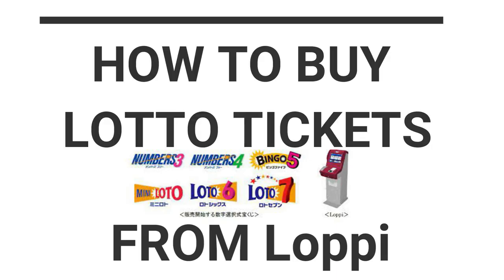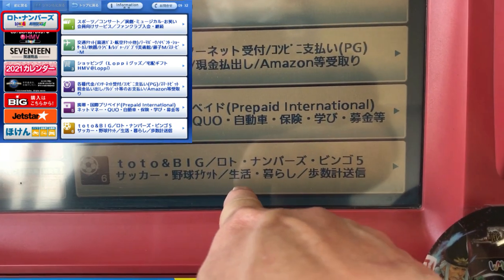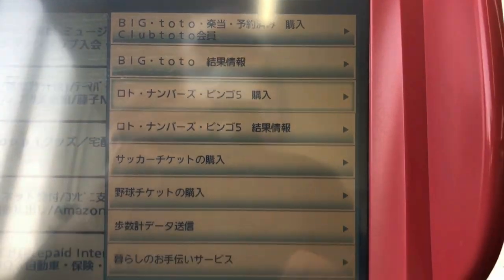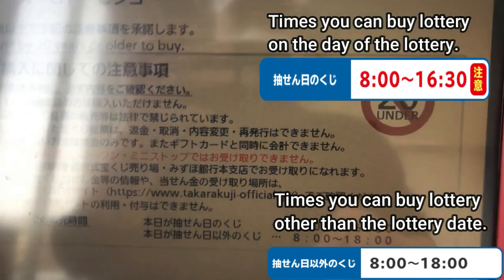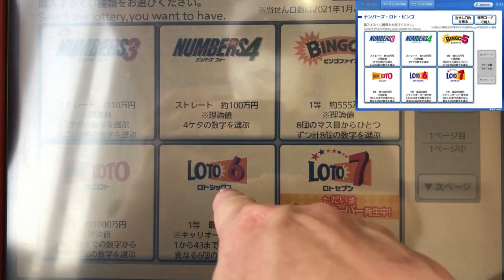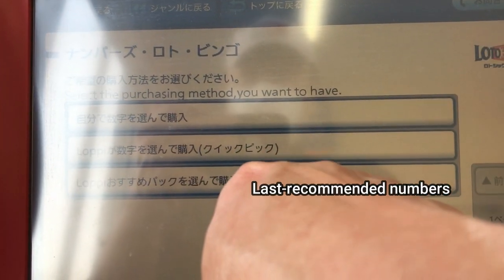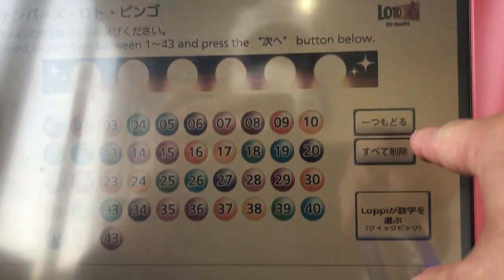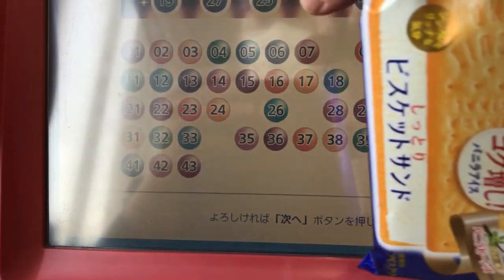How to buy Japanese lottery tickets from Loppi-Japanese convenience stores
Go to your nearest Lawson and you will find Loppi where you can buy LOTO6, MINILOTO, LOTO7 and NUMBERS tickets.